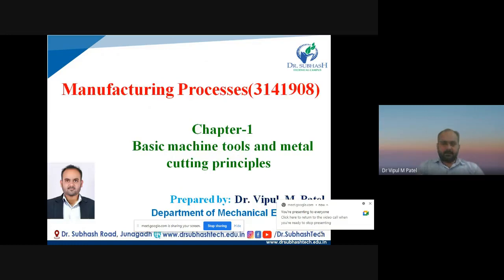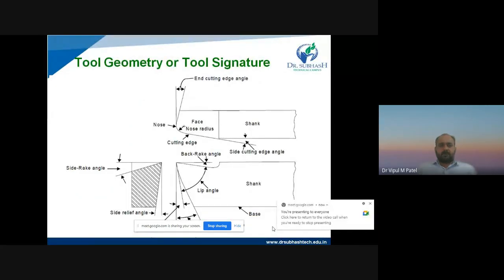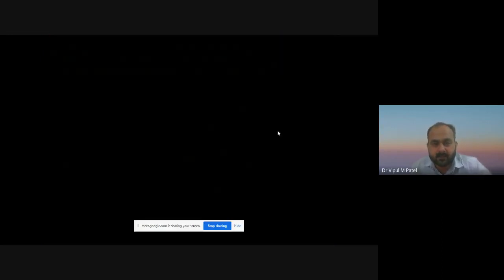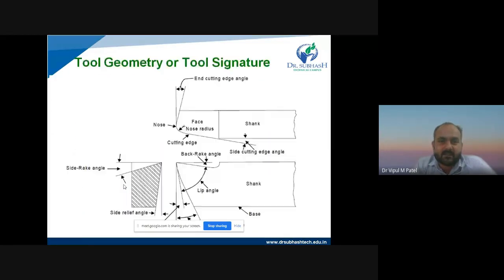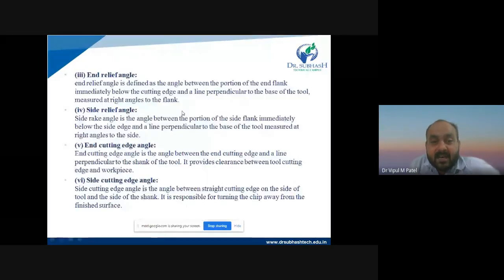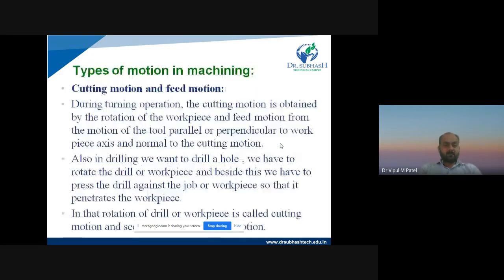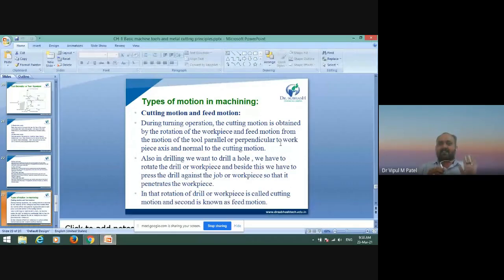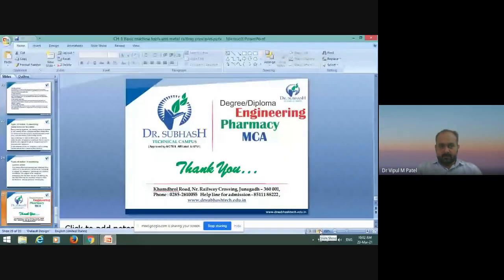Manufacturing Processes Lecture 23 03 2021 Time 9 35 to 10 25 2021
Machine tool , its Classification, Tool Life, Types of Chips, Toll Geometry ,